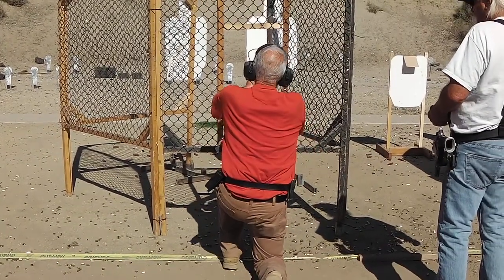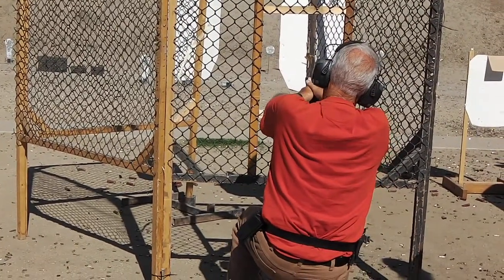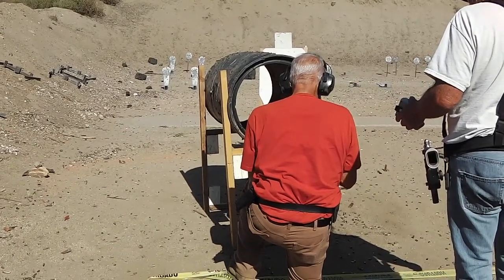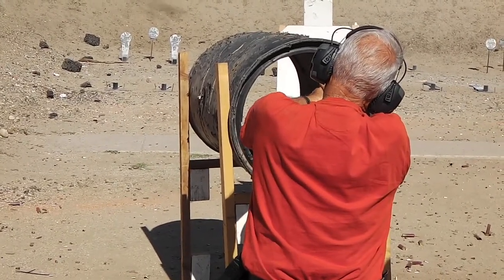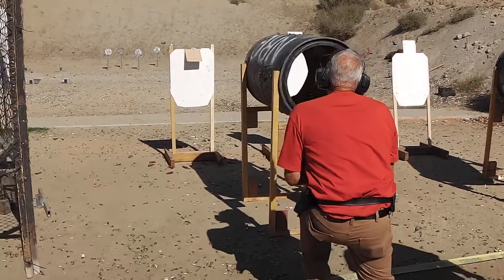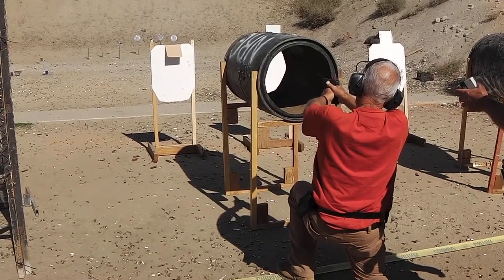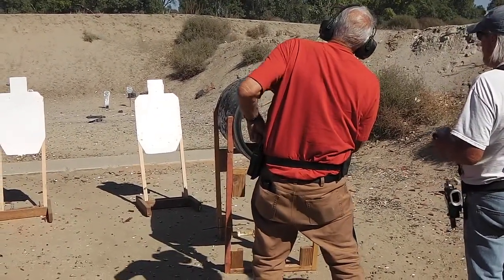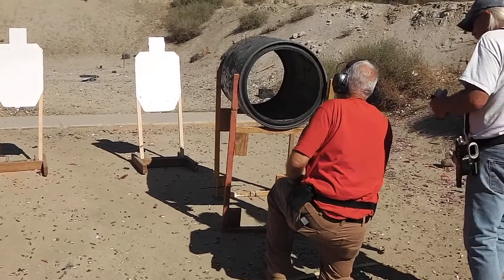Stage2 10:27:18 0073 Denny